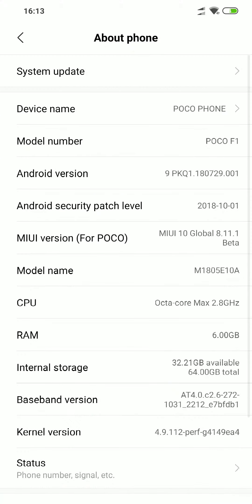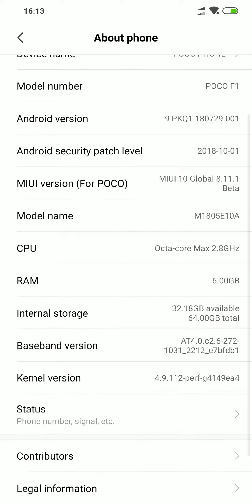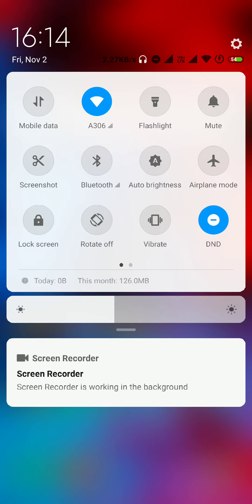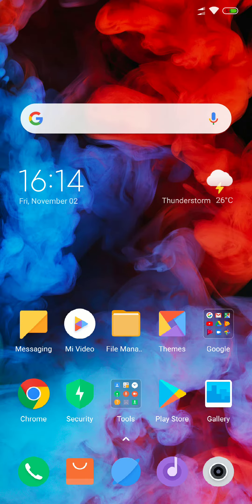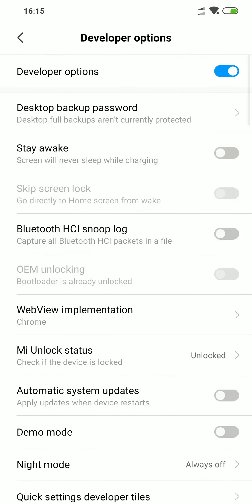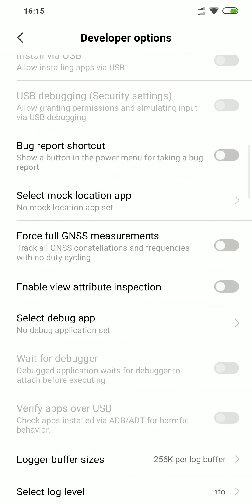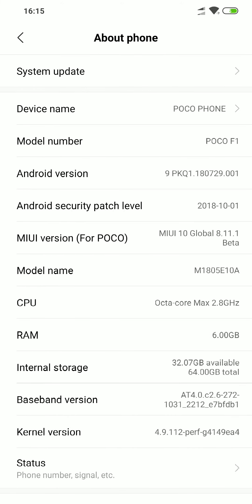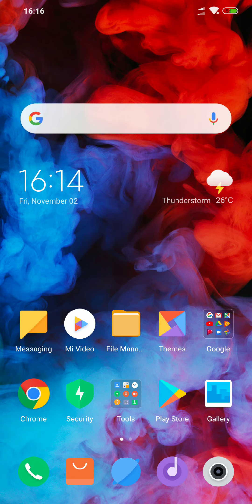Android Pie on Poco F1 MiUi 10.11.1 beta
Android Pie is out there on Poco F1 MiUi 10.11.1 beta